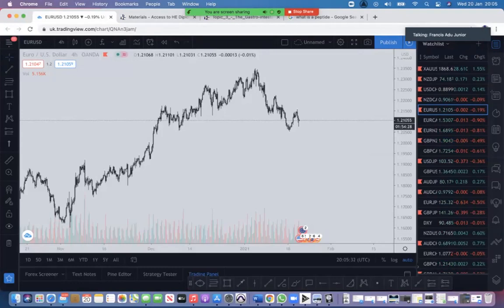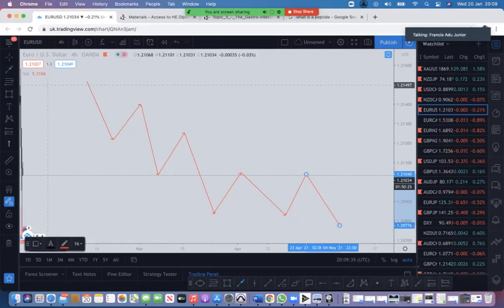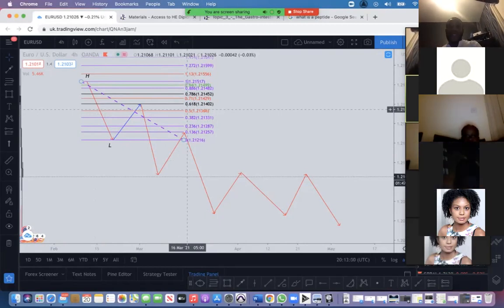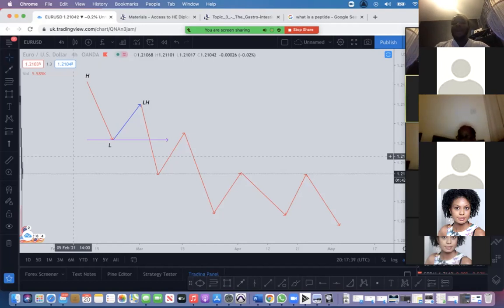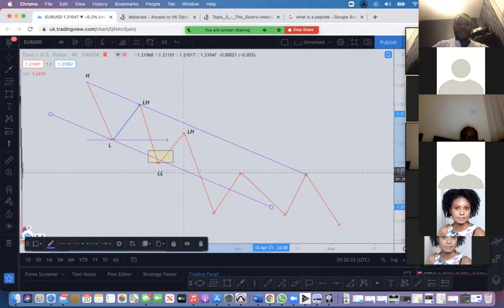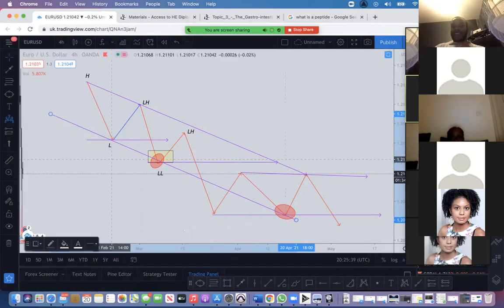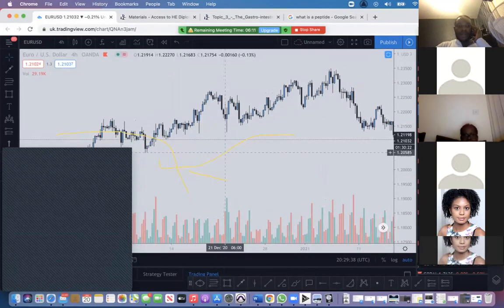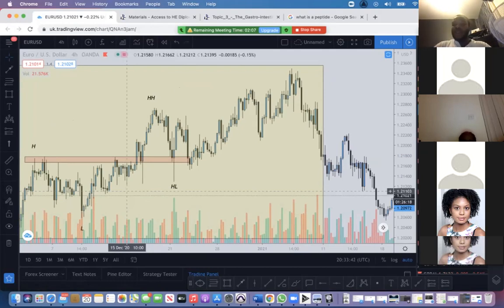UNDERSTANDING THE IMPORTANCE OF MARKET GEOMETRY